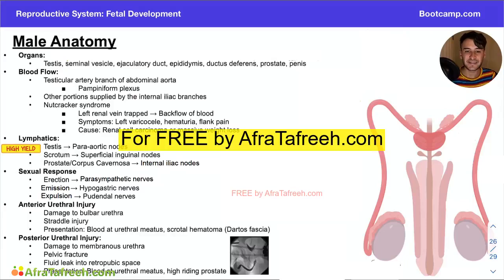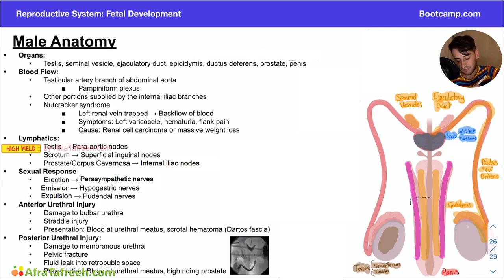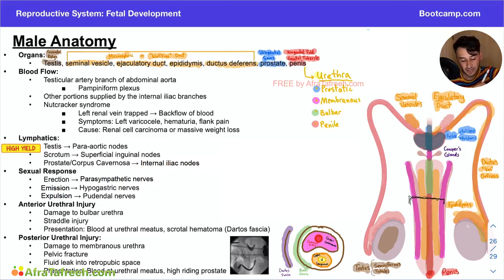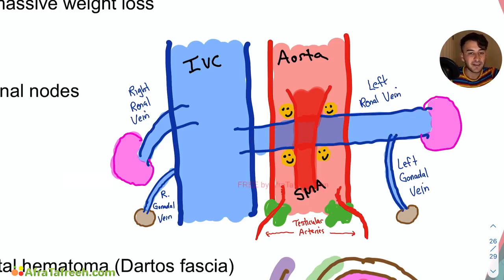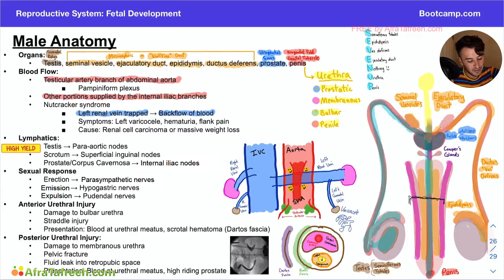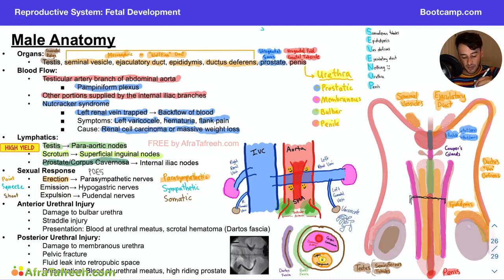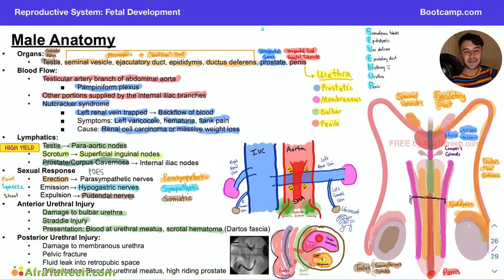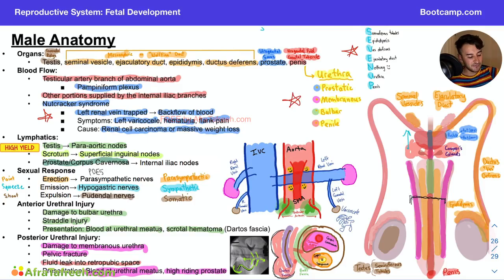Male Anatomy atf